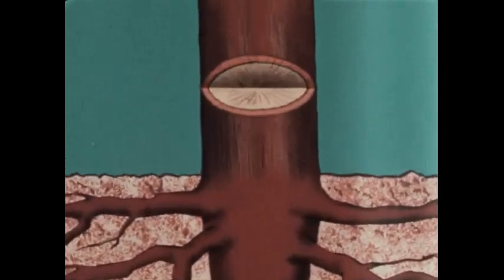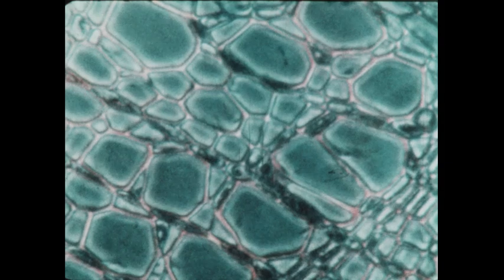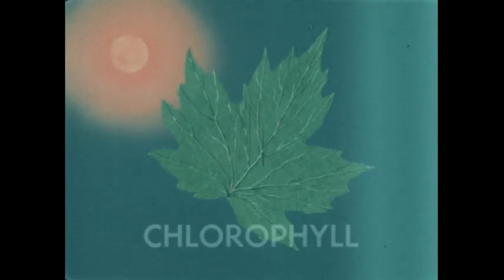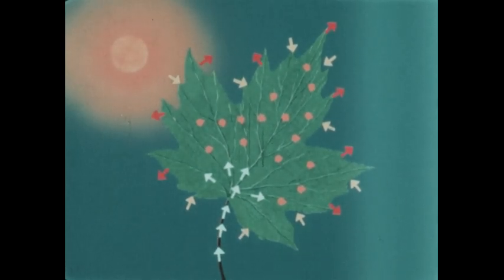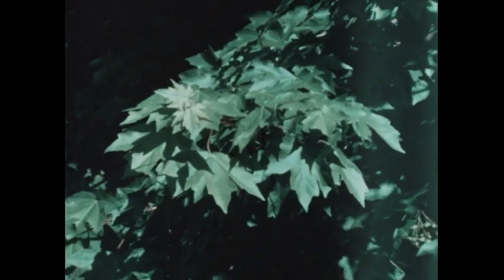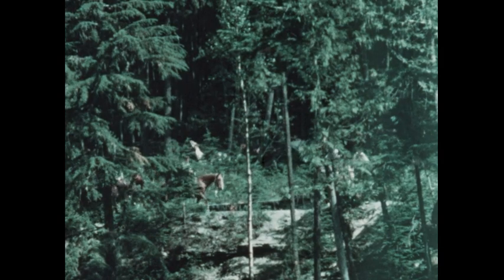Trees And Their Importance (1966)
Trees and Their Importance explores the vital role trees have played from early American settlement to modern life, emphasizing their ecological, economic, and societal value. It explains how trees function—from roots that absorb water and minerals, to leaves that produce oxygen and food via photosynthesis. Trees regulate climate, prevent soil erosion, provide habitats, and offer critical resources like timber and cellulose for over 5,000 products. The film differentiates between broadleaf deciduous trees and evergreen conifers, and discusses sustainable forestry practices such as tree farming, selective cutting, and reforestation. With a growing population and rising demands for timber and recreation, it calls for increased conservation awareness and proactive forest management to ensure forests thrive for future generations.

LIMITED DISTRIBUTION.